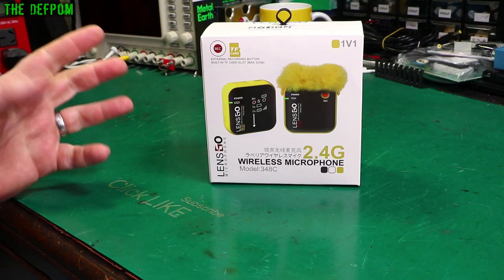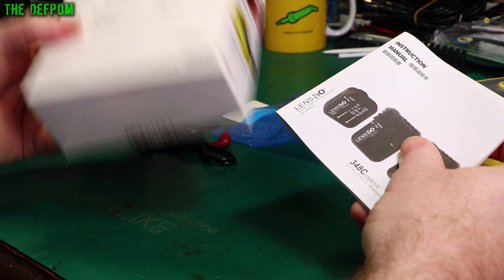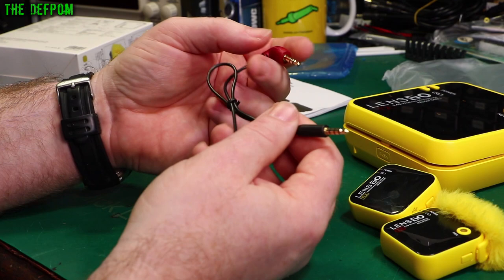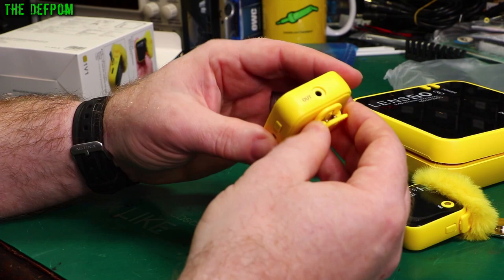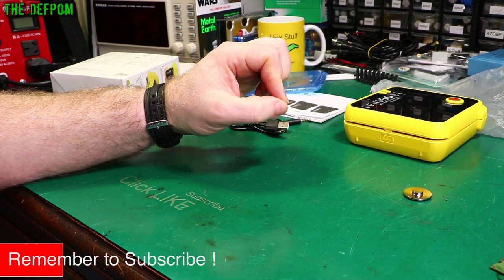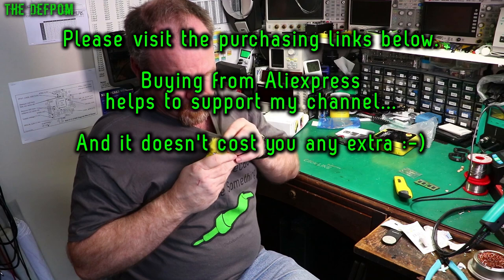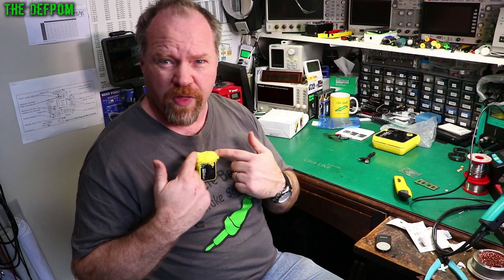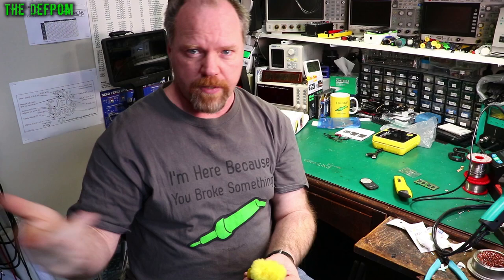🔴 Lensgo 348C Wireless Microphone Review - No.877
Lensgo 348C Wireless Microphone Review

I review the LensGo 348C 2.4GHz wireless microphone system.

0:00 - Intro.
0:25 - Unboxing the LensGo 348C microphone.
2:40 LensGo 348C wireless mic first look & features.
9:29 - Testing the LensGo 348C mic.
18:17 - Patreon Supporters